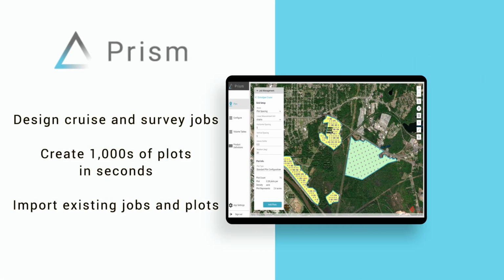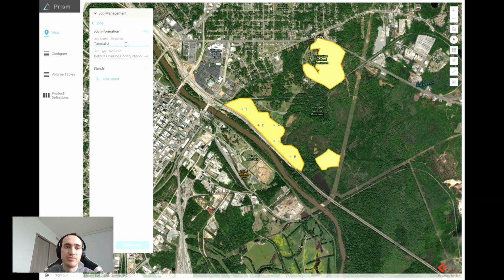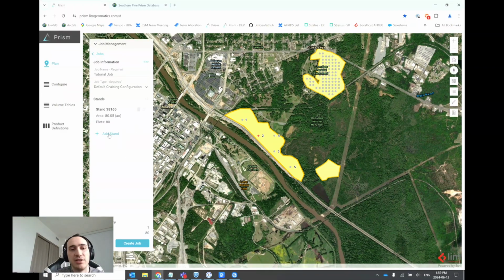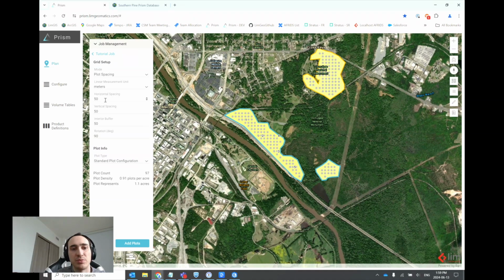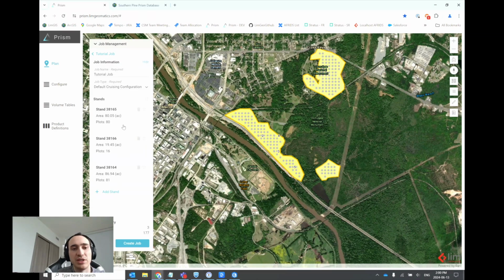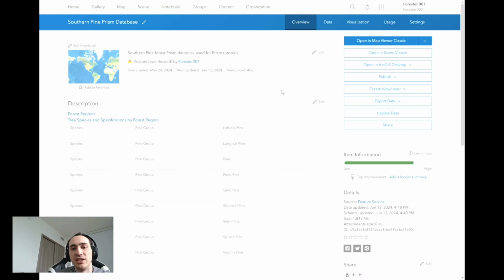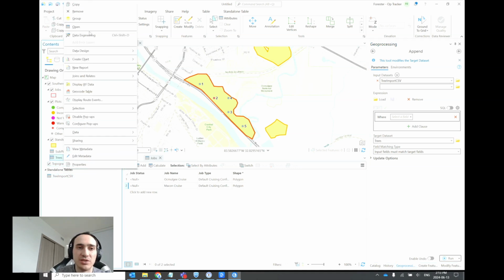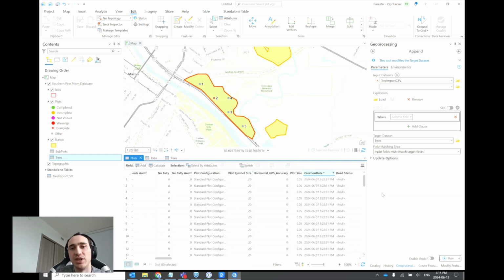Did You Know That You Can Create or Import 1,000s of Plots in Seconds in Prism?